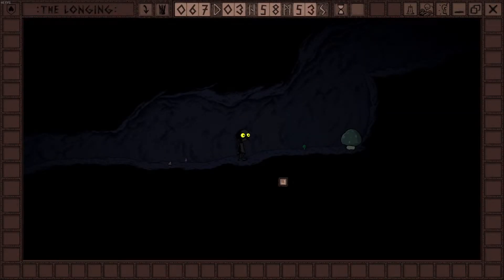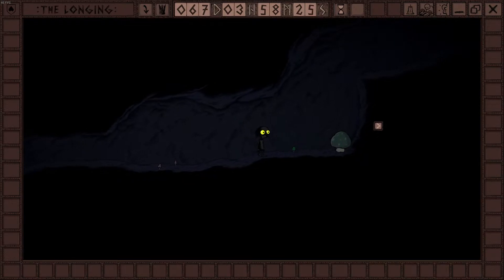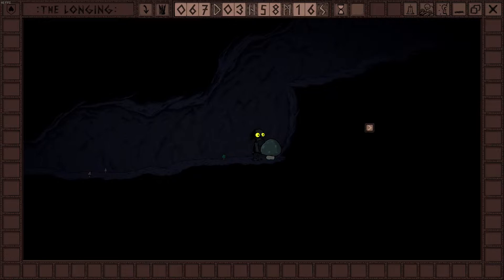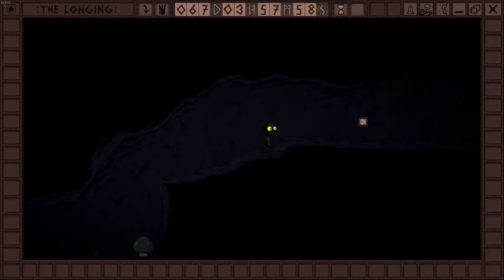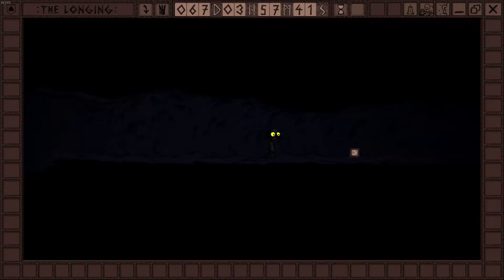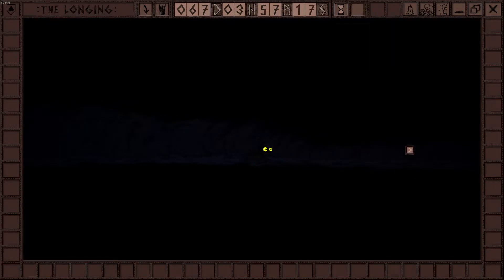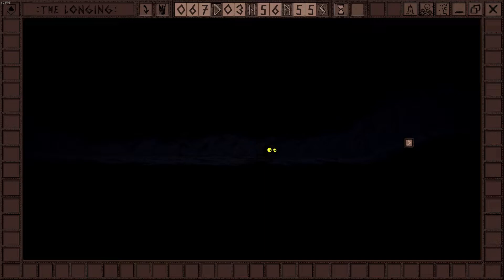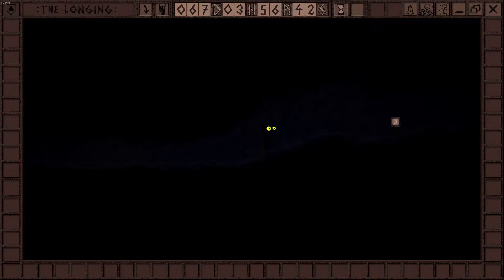The Longing - Day 125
Join me as I wait for 400 days underground in The Longing.